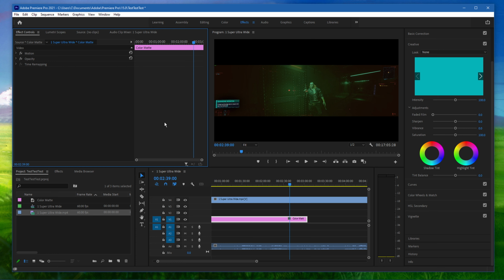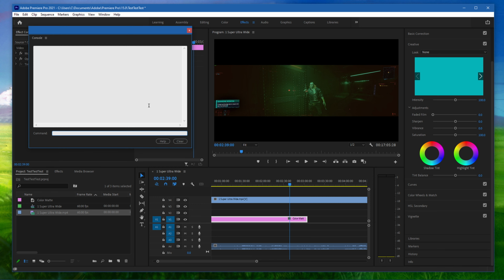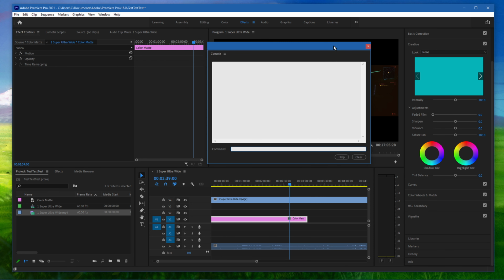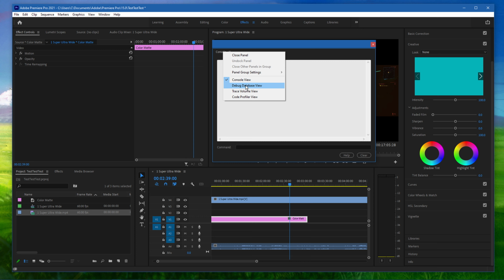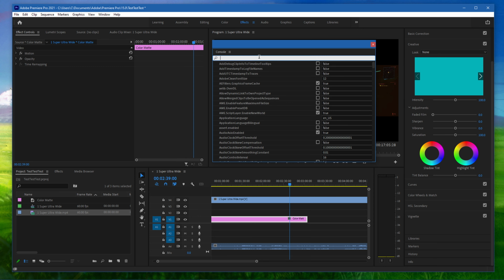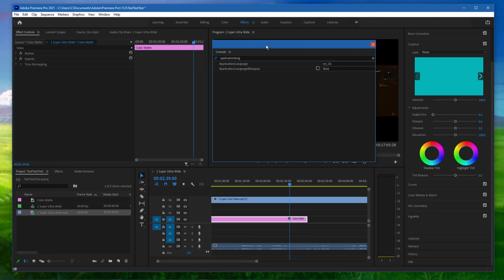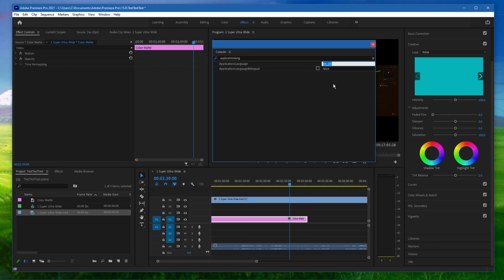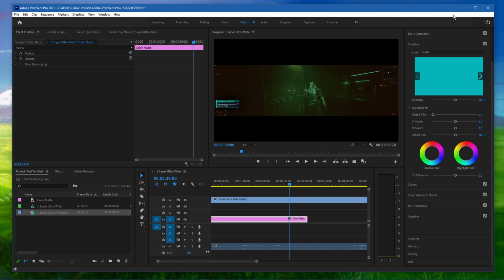Premiere Pro - How To Change Language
A short tutorial on how to change your Premiere Pro interface language.